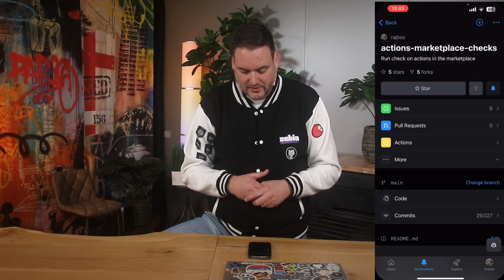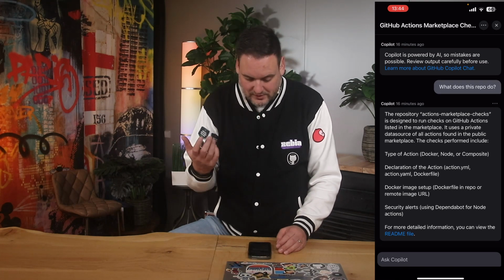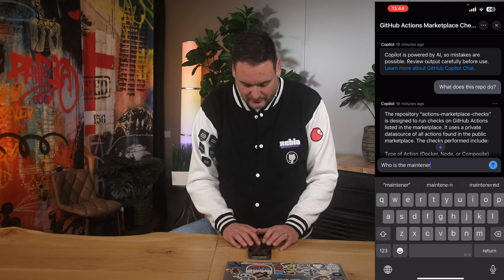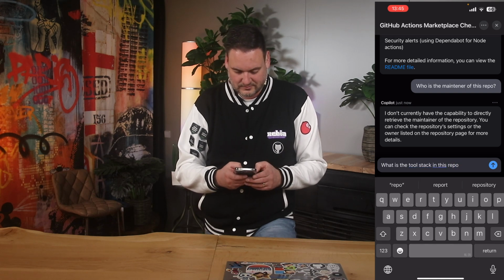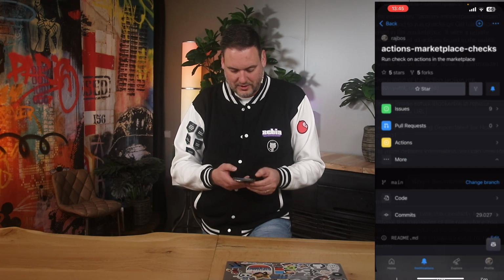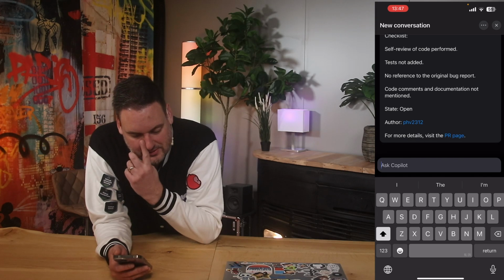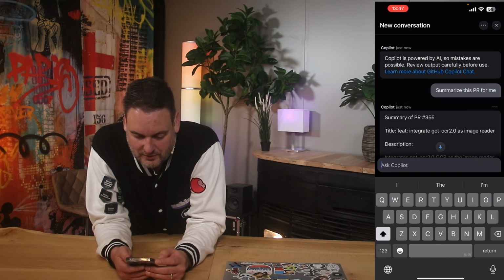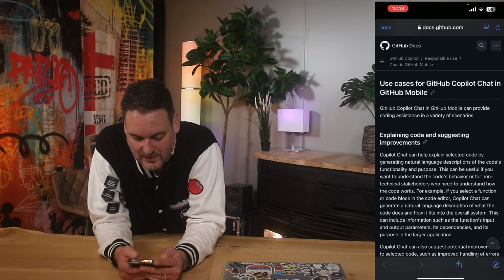Copilot features - videos - GitHub Mobile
In this video Rob shows you some of the integrations of GitHub Copilot in the GitHub Mobile application, helping you out on the go!